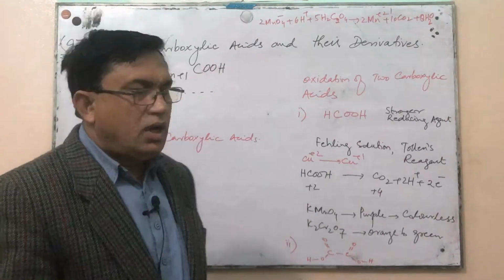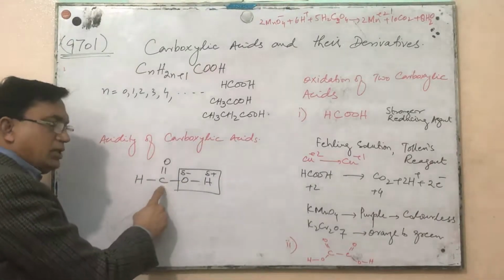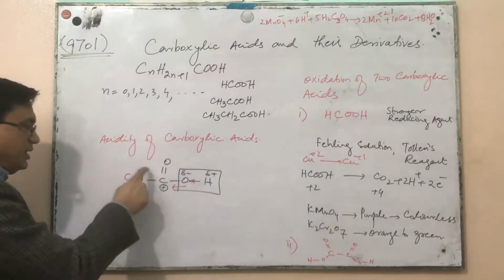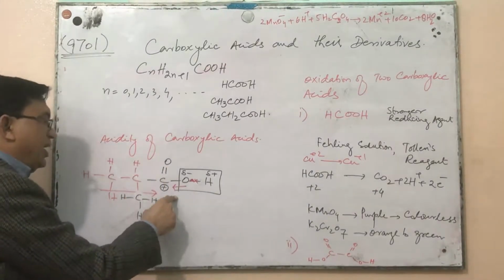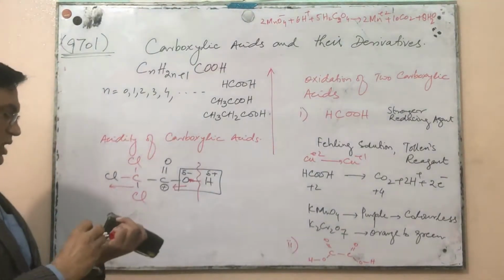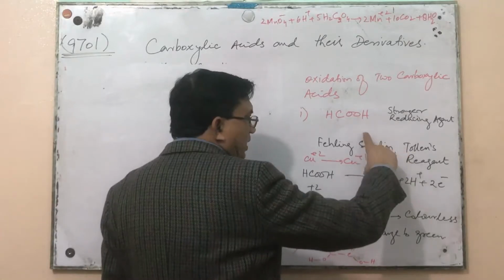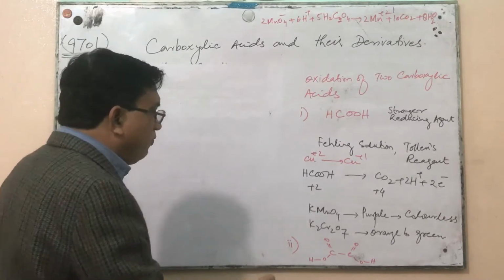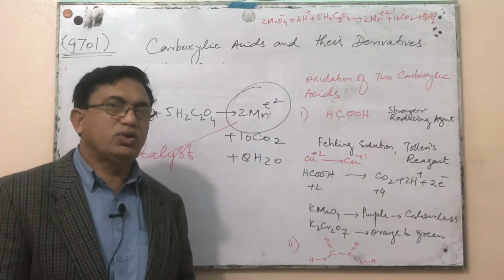A2: Carboxylic Acid and its derivatives